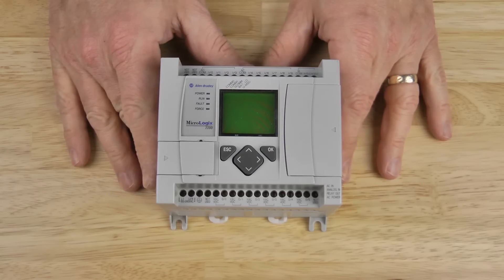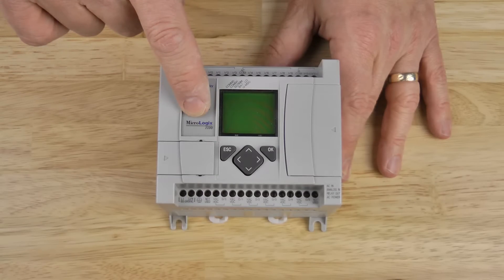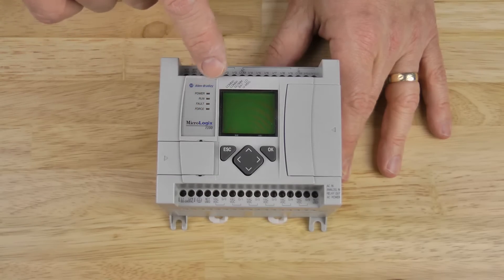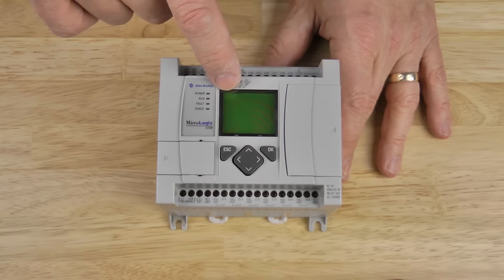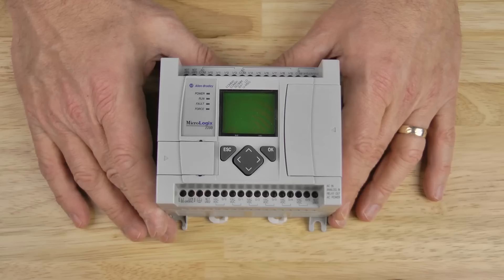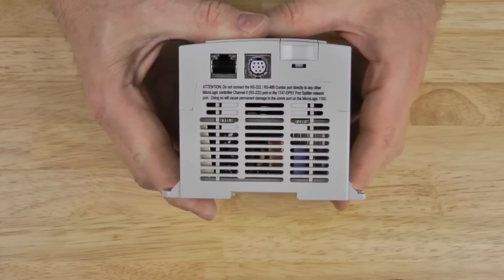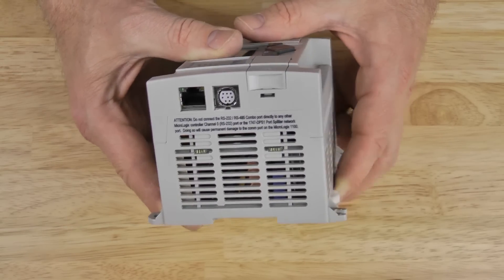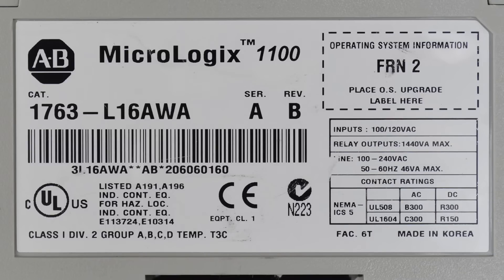MicroLogix 1100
Shawn introduces the MicroLogix 1100 in episode 36 of The Automation Minute.